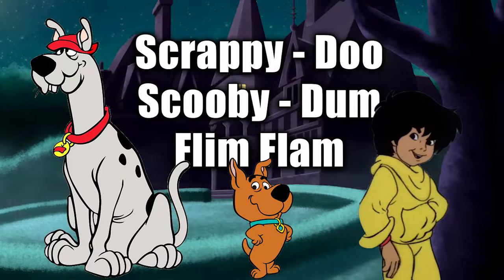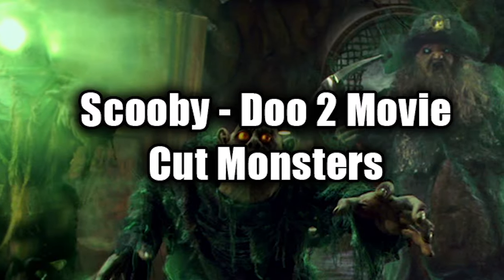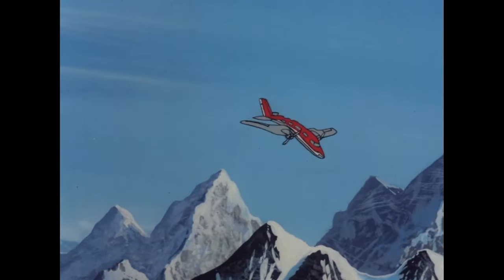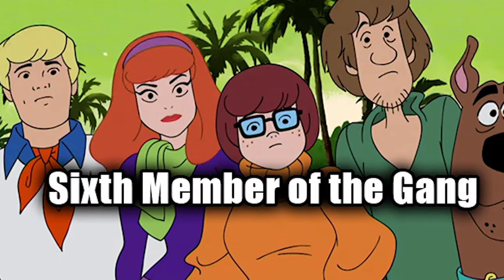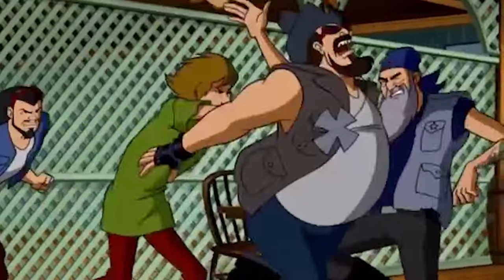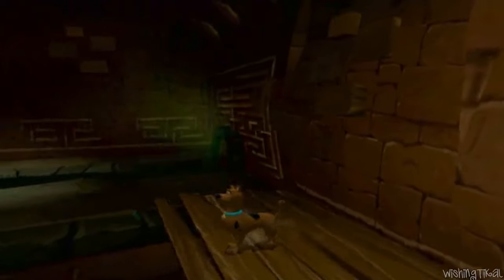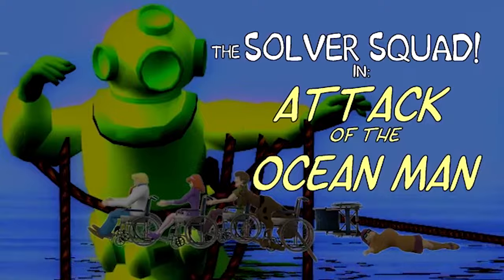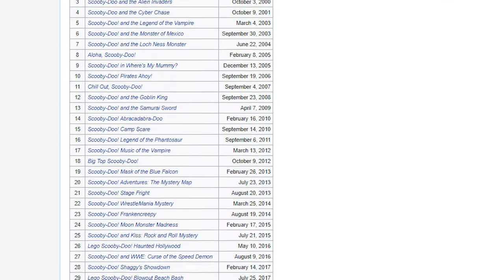The Scooby-Doo Iceberg Explained l PT.2 INTO THE ABYSS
Today we finish diving in the DEEP UNKNOWN of Scooby-Doo. Come watch and see if you know any of these deep dark secrets

Chapters:
0:00 - Intro
1:00 - Corrections to 1st Iceberg
3:38 - Mystery Incorporated
5:40 - Scooby Doo is an Alien
6:12 - Scrappy Doo/Dum/Flim Flam
8:00 - ScoobyNatural
9:25 - Rated R Scooby Doo
10:12 - Scooby Doo Movie Deleted Scene
10:45 - Cut Monsters from Scooby Doo 2
11:28 - 13 Ghosts of Scooby Doo
12:34 - Scooby Doo Youtube Poop
13:46 - Fred Loses It
14:38 - Bravo Scooby Doo
15:05 - Shaggy and Scooby Doo Get A Clue
16:12 - 6th Member of the Gang
17:08 - Shaggy is a Ventriloquist
17:42 - Shaggy is an Athlete
18:34 - Scooby Apocalypse
19:18 - Scoob and Shag Webcomic
20:46 - Gameboy Advance Secret Code
23:20 - The Solver Squad
24:04 - The Scooby Dooniverse
25:38 - The 3 Timelines Theory
27:50 - Outro/Thanks